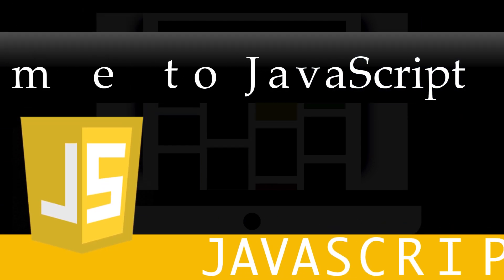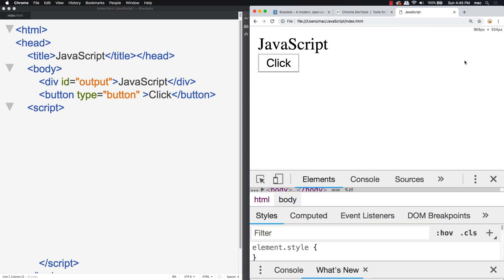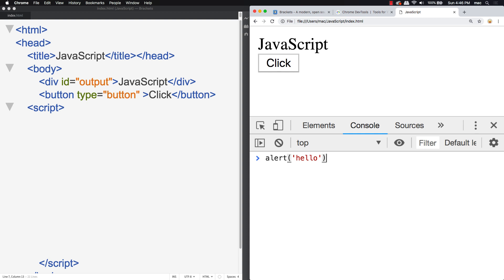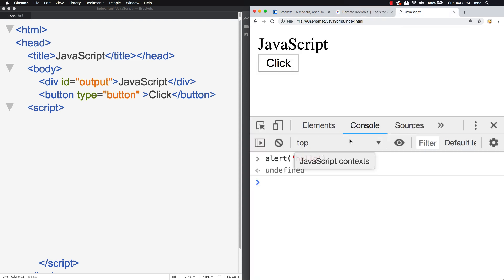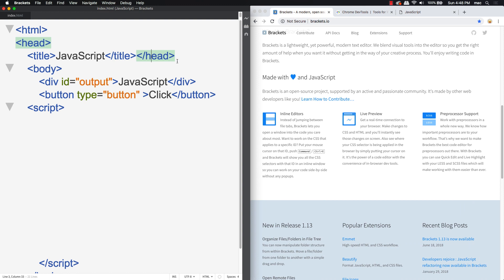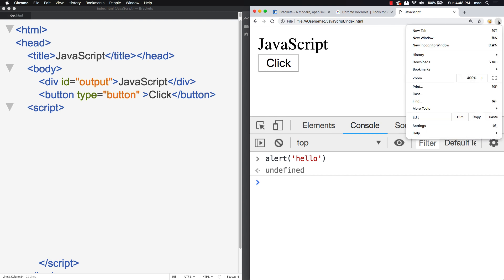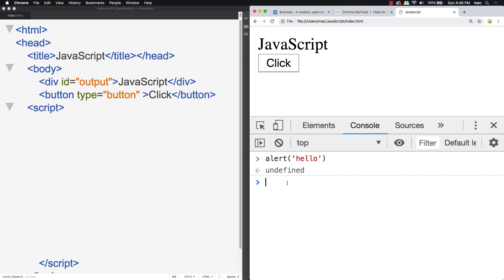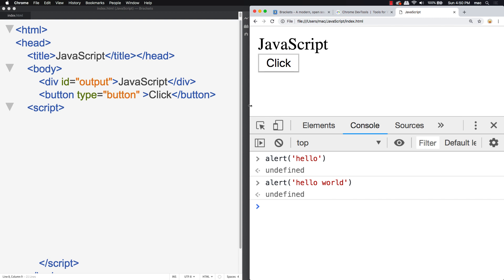Best JavaScript Course for Beginners | Welcome to learning JavaScript | Simpliv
JavaScript is the technology that makes things happen online. Learn how to create Dynamic and Interactive web pages applying JavaScript. JavaScript is Fast and Responsive relatively easy language to get started with. All you need is a browser and you are ready to create JavaScript.

Taught by an instructor with over 20 years of web development experience, ready to help you learn and answer any questions you may have. Step by step learning covering the core parts of JavaScript to get you coding quickly. Source code and everything you need to get started is included.

[+] Course covers
*-Explore how to write JavaScript basics
*-Data types the building blocks of coding
*-Using Variables to hold data
*-Functions invoking blocks of code
*-JavaScript operators and assignment syntax
*-JavaScript Objects and Arrays
*-Conditions and Switches to apply logic
*-Loops and iterating through data
*-Arrays and array methods
*-Document object to manipulate HTML element content
*-All this and much more

Packed with Source Code and Exercise so you can try the same code from the lessons!

Explore the full course on Simpliv (special discount included in the link)